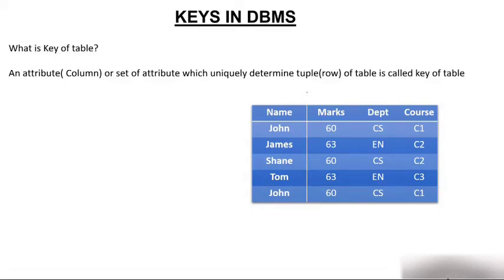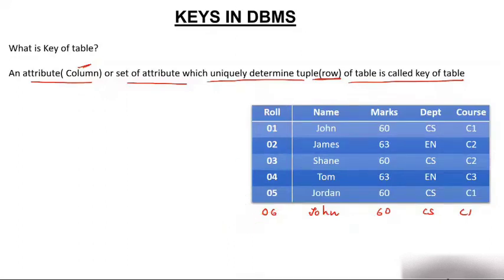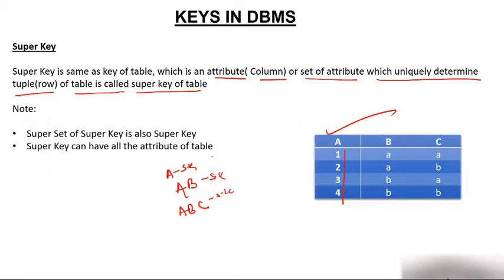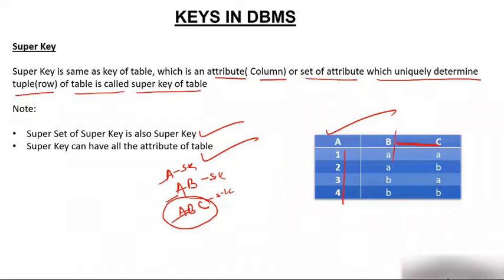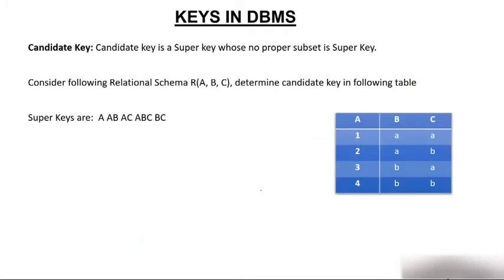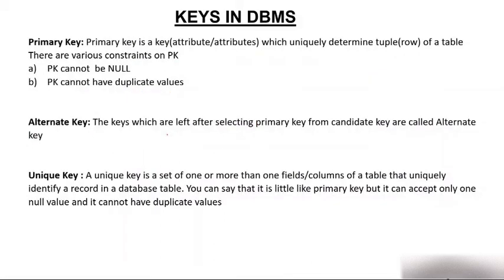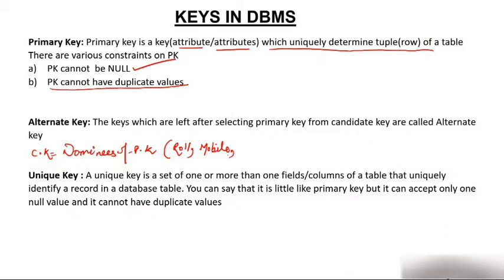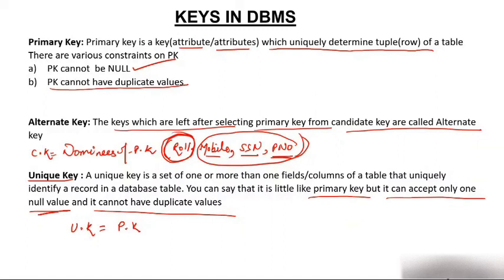What are keys in DBMS? | Primary Key, Foreign Key, Candidate Key, Super Key & Composite Key | SQL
Understanding Keys in DBMS is essential for designing a well-structured database. In this video, we’ll explain different types of keys used in a Database Management System (DBMS) with clear examples.

📌 Topics Covered:
✅ What are keys in DBMS?
✅ Primary Key – Ensuring unique identification
✅ Foreign Key – Establishing relationships between tables
✅ Candidate Key – Possible primary keys
✅ Super Key & Composite Key – Differences and use cases

📢 Whether you're a beginner or preparing for database interviews, this video will help you master DBMS keys!